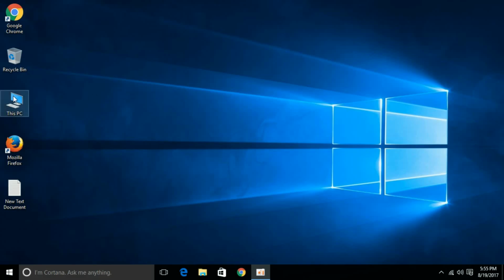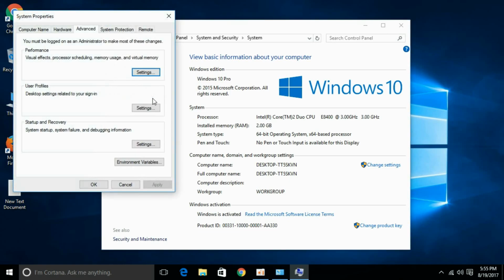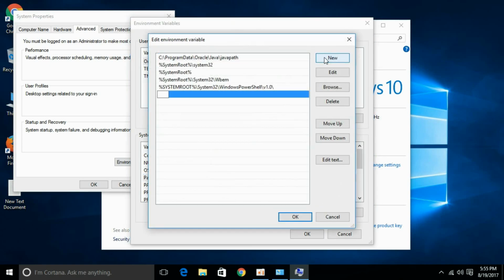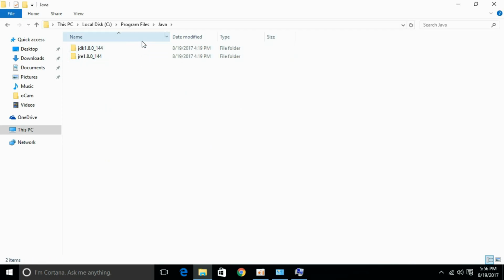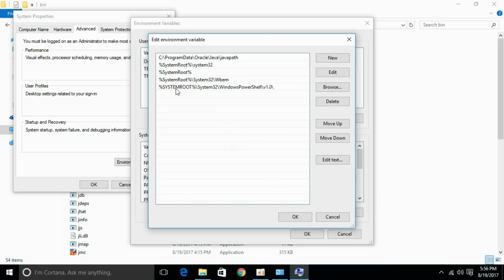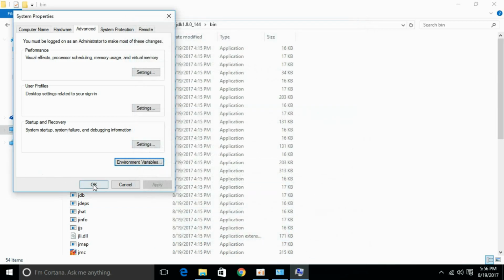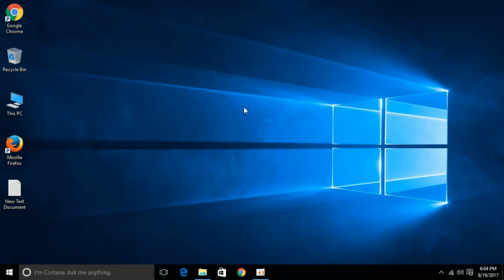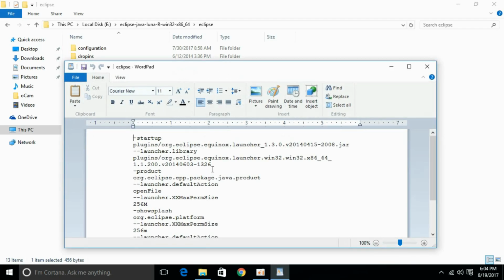Eclipse Error Could not Open jvm.cfg Error 13 Error 1 [Updated]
How to fix: Java Virtual Machine or JVM not found error

Are you having problem with installing Eclipse and having Java installation error: Java virtual Machine or JVM not found then I might be able to solve your problem and help you running your version of eclipse.
1)Go to the eclipse installation folder or where you have extracted it from the zip file.

2)Search for the eclipse.ini file which would be present in the parent folder of the eclipse.

3)Right click on the .ini file and select edit.

4)Now put the following code into ini file as shown in video:

-vm
C:/Program Files/Java/jdk1.7.0_21/bin/javaw.exe

5)Hit the save button and you are done.

6) Launch eclipse icon

7) make sure "-vm" parameter added after "-vmargs" parameter otherwise, will end up another issue "Java was started but returned exit code 1"